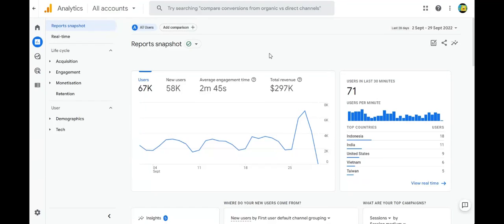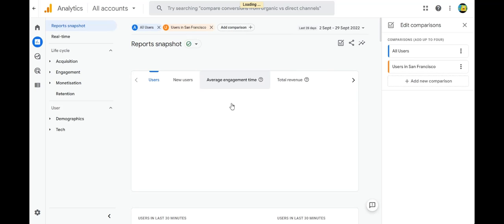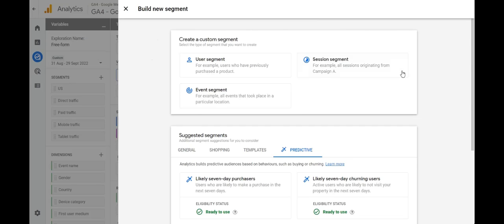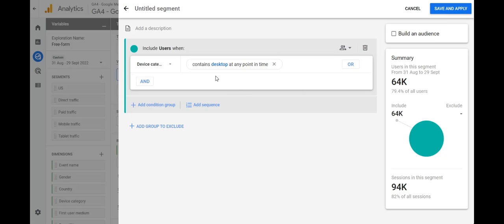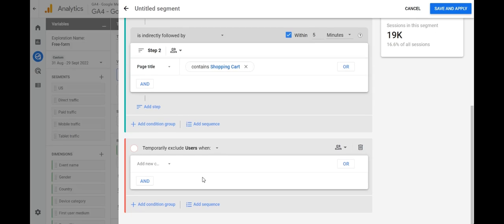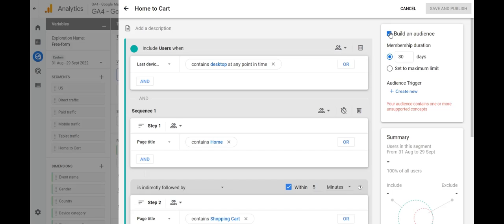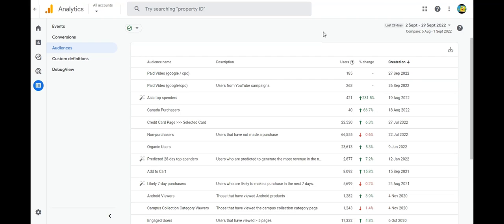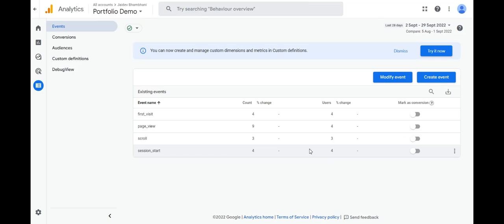GA4 : Segments & Audiences